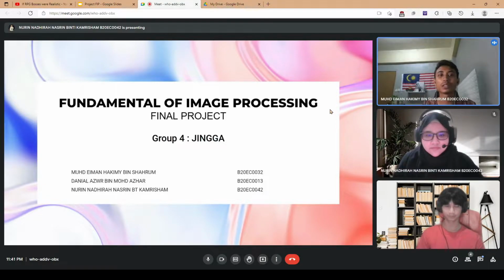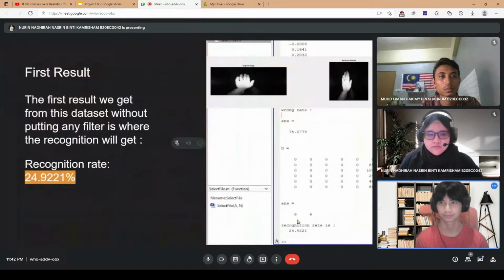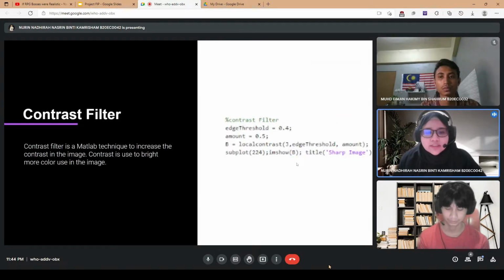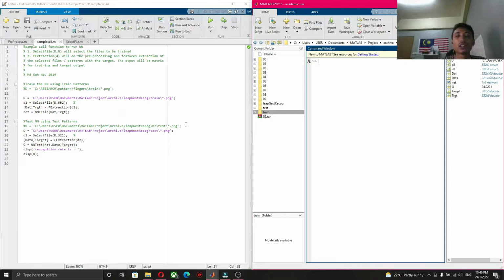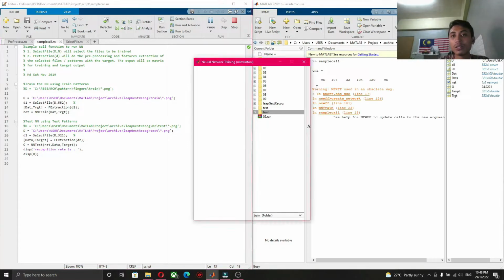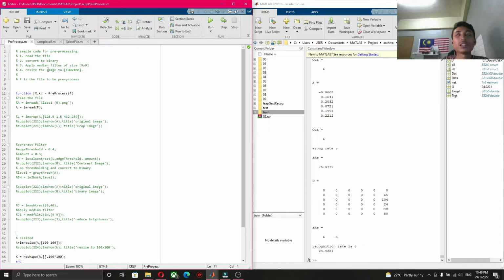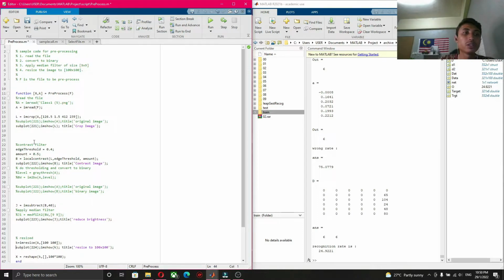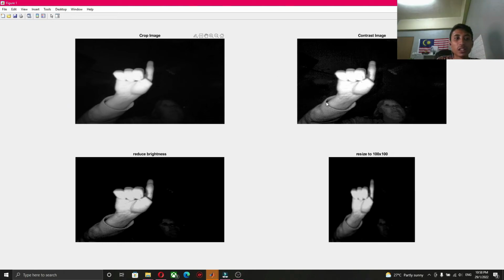GROUP JINGGA - SECV3213 - 01 - FINAL PRESENTATION FUNDAMENTAL IMAGE PROCESSING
Hello Dr ,

We are from Group Jingga

This is our final presentation for our project and demo

This is my teammate

1. MUHD EIMAN HAKIMY BIN SHAHRUM - B20EC0032
2. DANIAL AZWAR BIN MOHD AZHAR  - B20EC0013
3. NURIN NADHIRAH NASRIN BT KAMRISHAM - B20EC0042